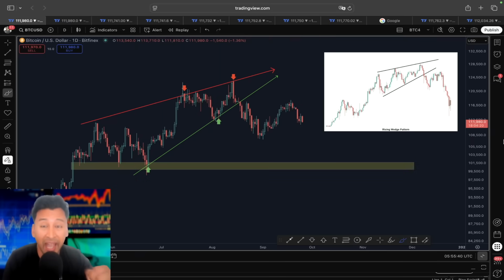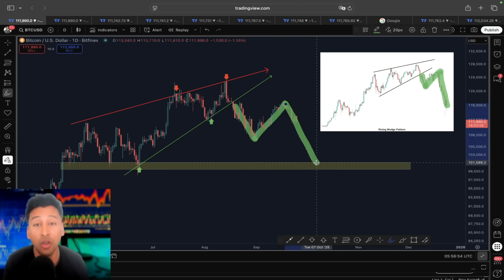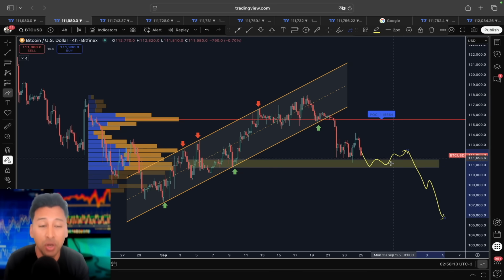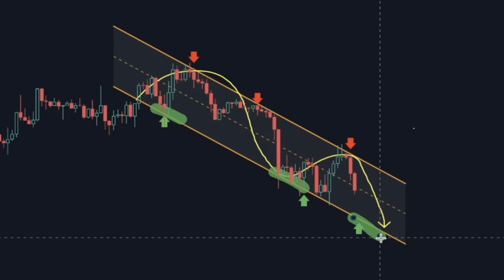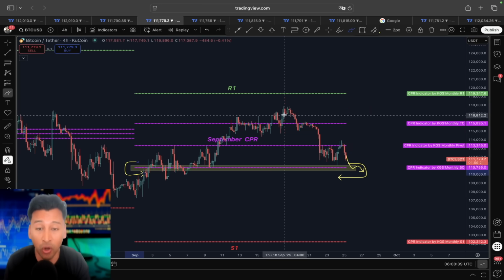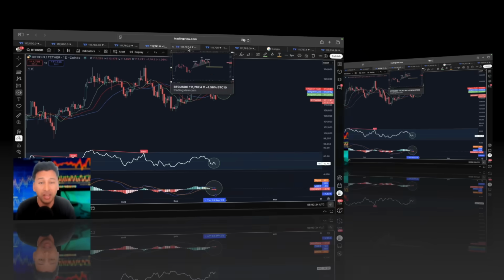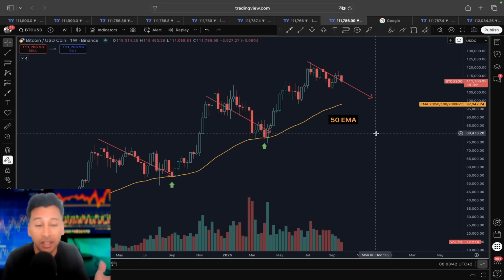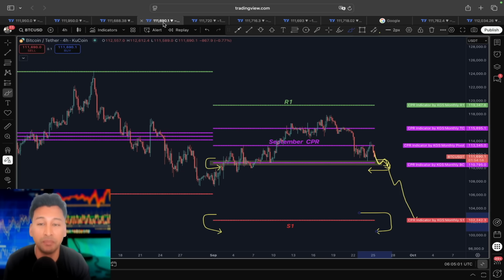BITCOIN: WE'RE IN TROUBLE!? URGENT...🚨🚨